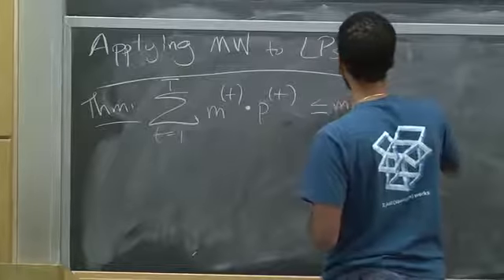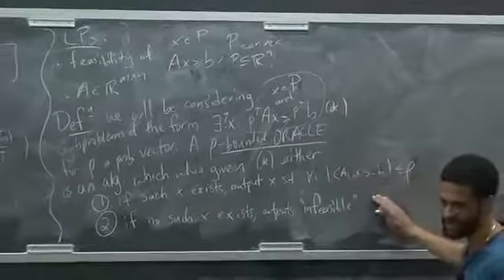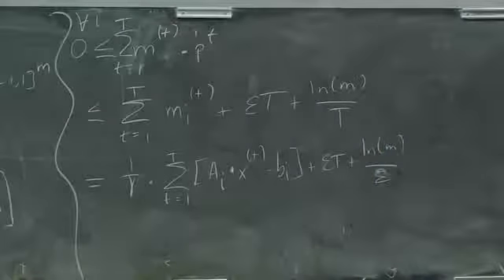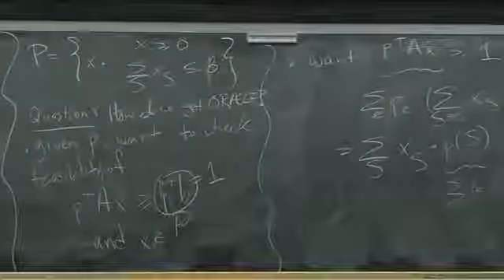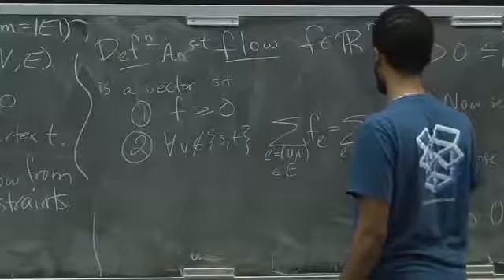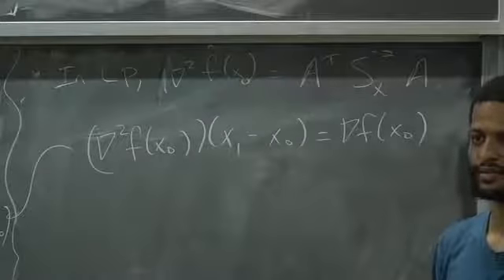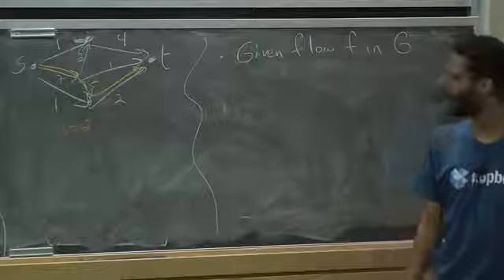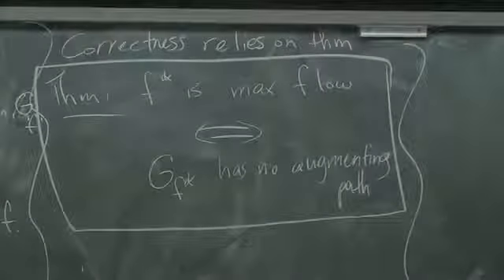Advanced Algorithms COMPSCI 224, Lecture 20